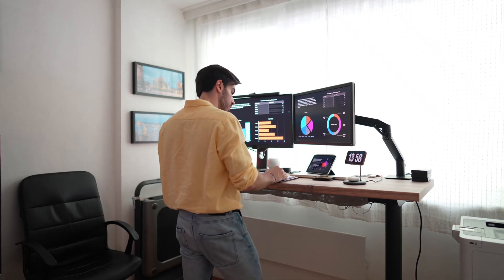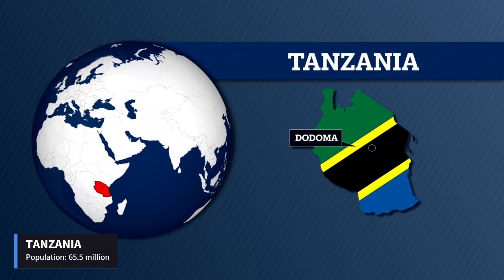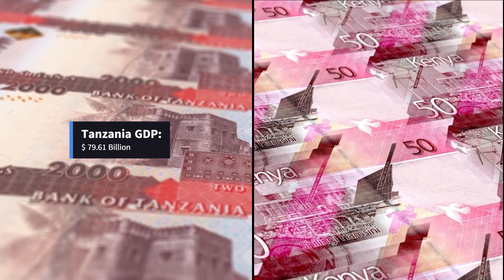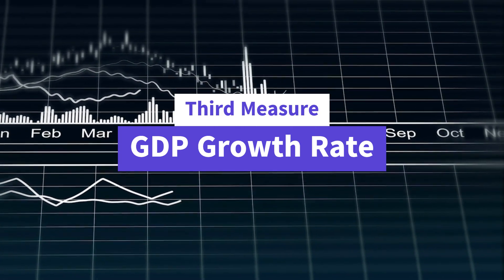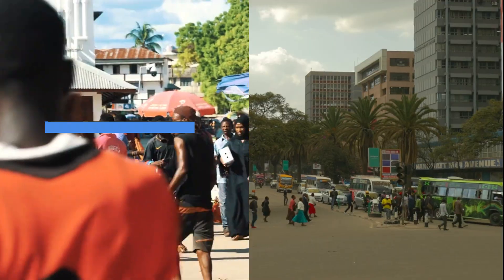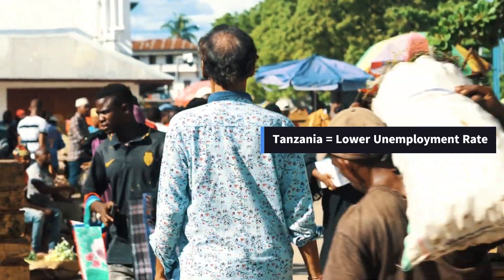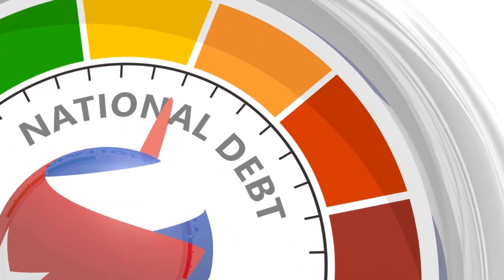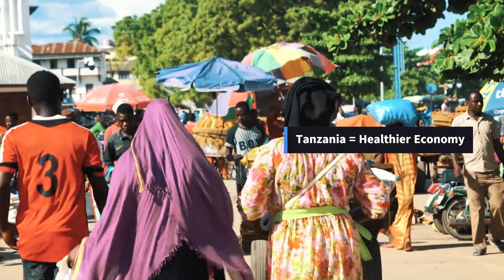Kenya vs. Tanzania: A comprehensive economic comparison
Kenya, Tanzania, Economy, East Africa, Africa, Money, Finance,
This video takes a more comprehensive yet simplified approach to comparing the economies of Kenya and Tanzania. The purpose is for education, information, and promotion of healthy competition between the two nations.